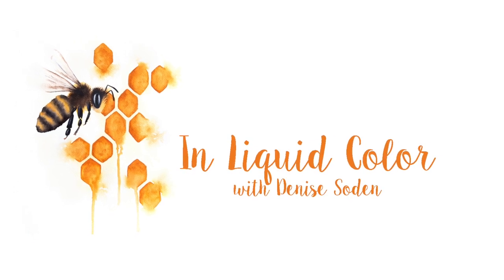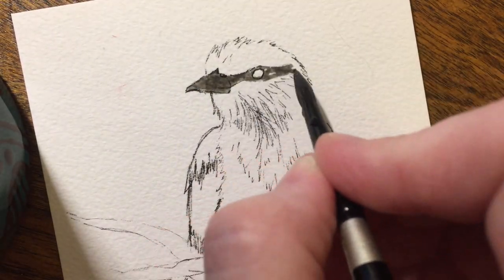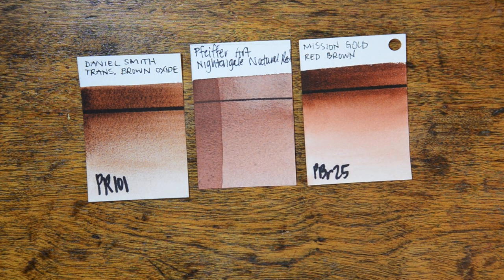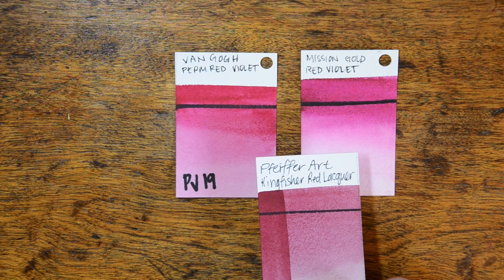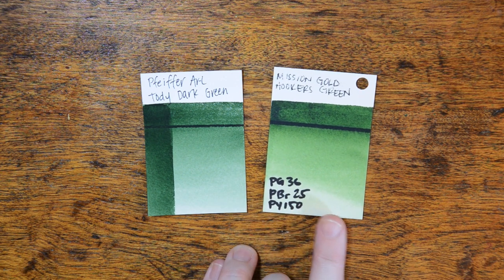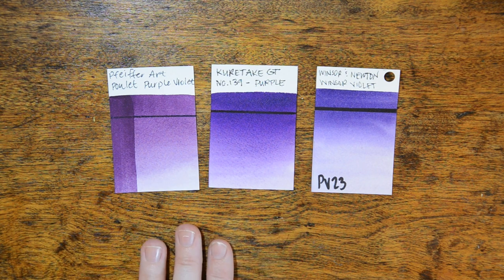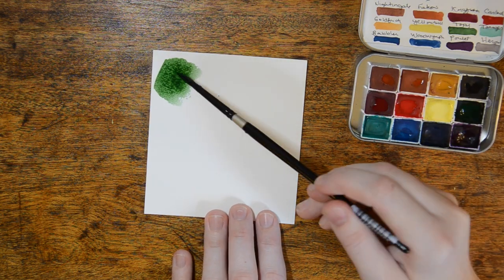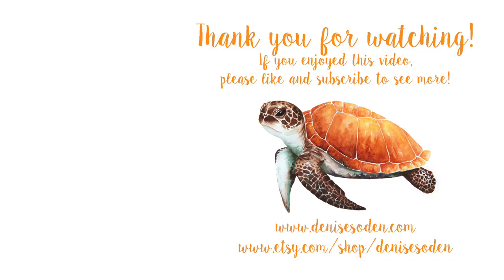Pfeiffer Handmade Watercolor Review / Pfeiffer Art Supply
Today I get to review some lovely handmade watercolors from Pfeiffer Art Supply! I’m so excited to work with these paints as I love working with other artists and small businesses. This is an overview of the products they provide and an in depth look at 12 of their 21 colors in their current selection. Although I was supplied with these paints for a review, my thoughts and comments are my own in this unbiased review.

To learn more about Pfeiffer Art Supply and to support a small, eco-friendly business, visit their

Have you used Pfeiffer or other handmade watercolors? Tell me about them in the comments below!

Silver Black Velvet Size 6 Round

“Curtains are Always Drawn” by Kai Engel from the free music archive.